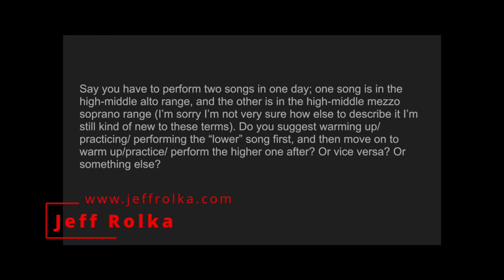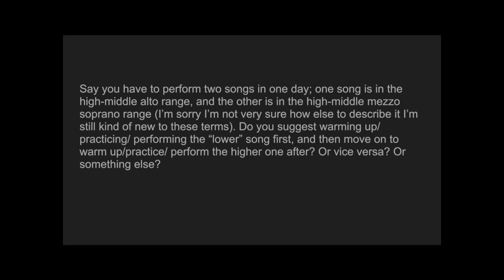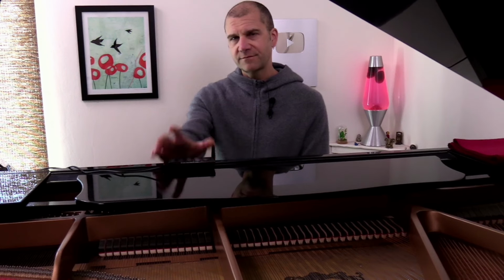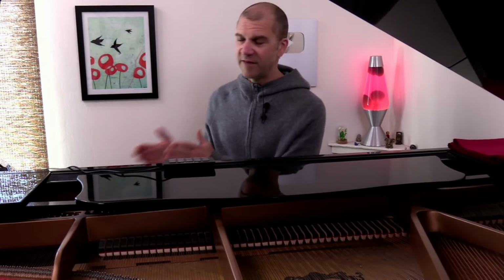Best Way to Warm Up Singing Voice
-Or-

-or-